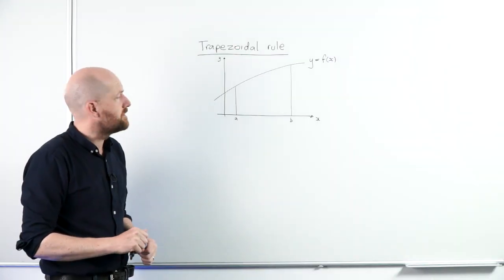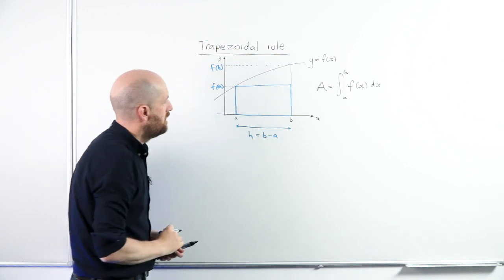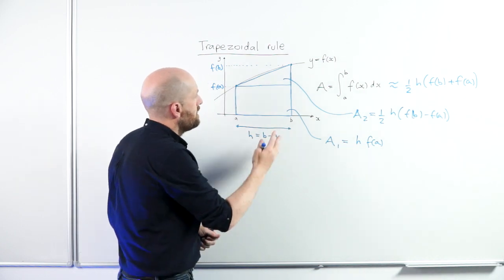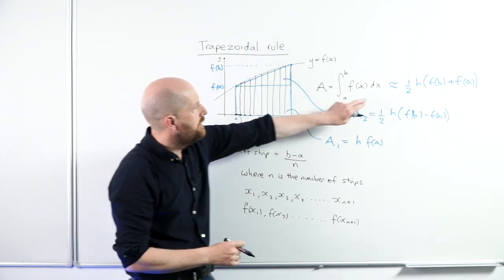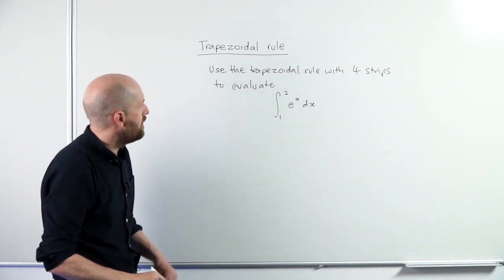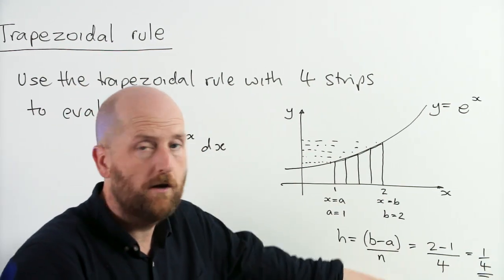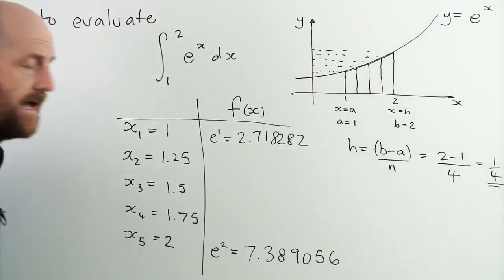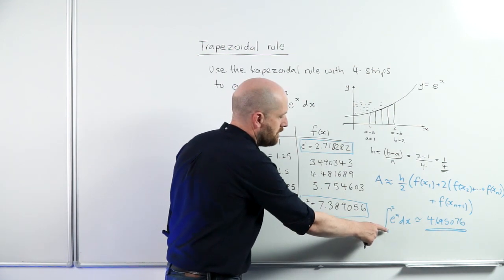Numerical Methods 104 Trapezoidal Rule